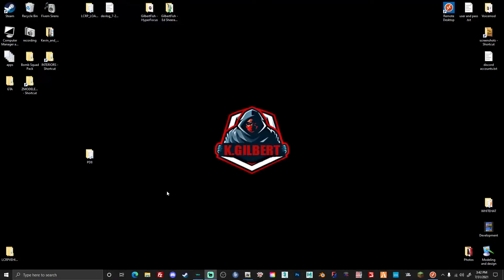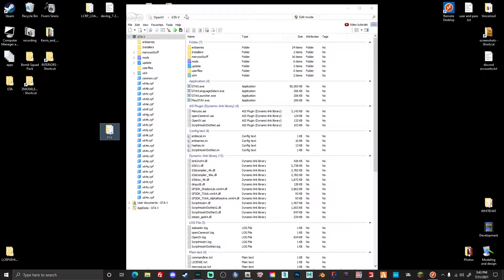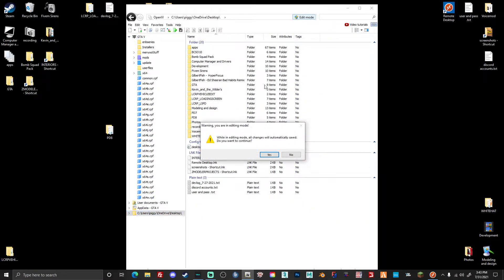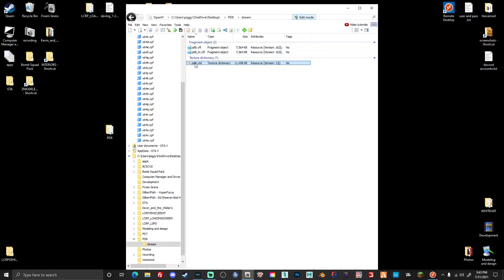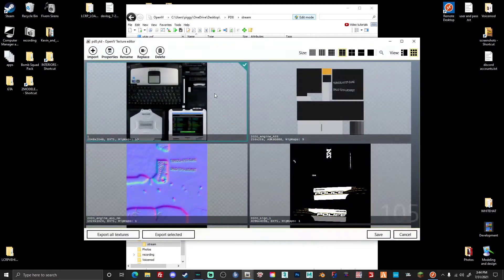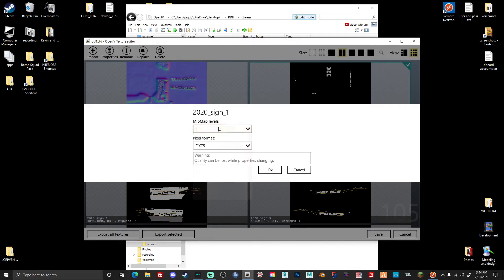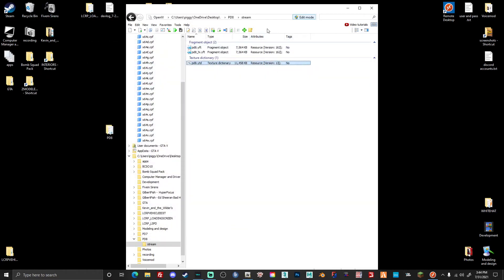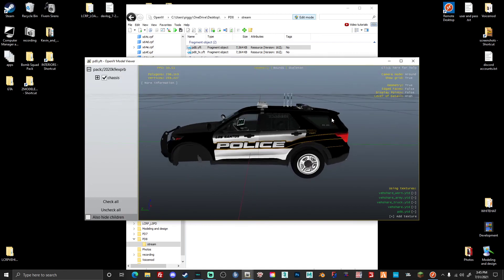FiveM Tutorial | How to Fix Blurry 4k Liveries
Make sure edit mode is on while changing the mid map level or it will not work also do not close open iv if it freezes while closing/saving files.